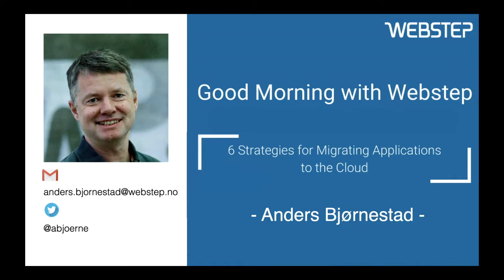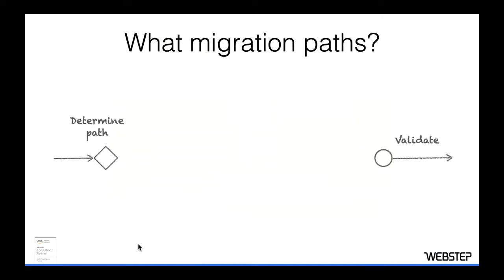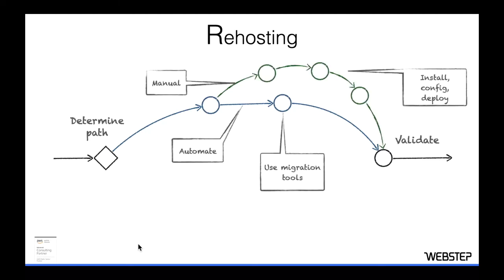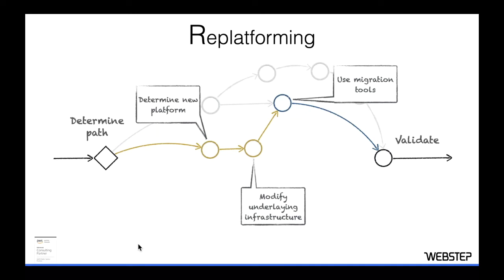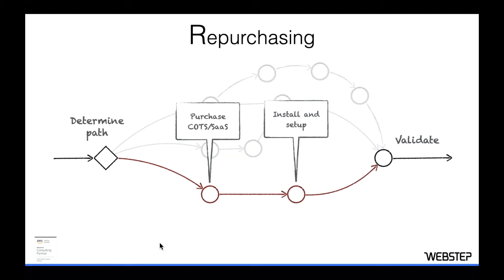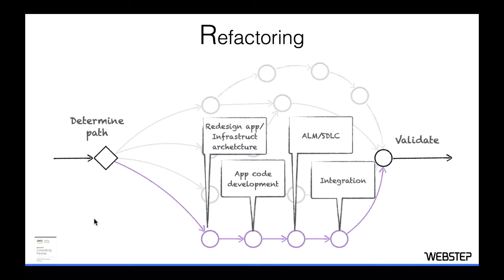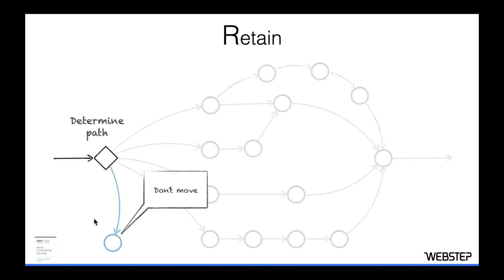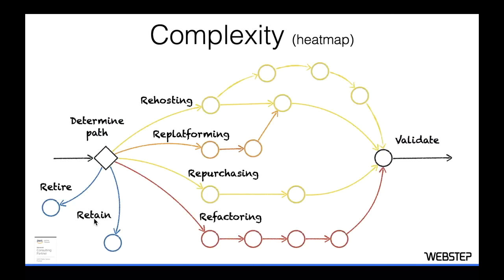Webstep: 6 Strategies for Migrating Applications to the Cloud by Anders Bjørnestad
A quick talk about 6 Strategies for Migrating Applications to the Cloud. This session is held by Anders Bjørnestad, Senior Consultant Webstep Norway. This is a recording from Good Morning with Webstep - a free online event hosted by Webstep.

MUSIC